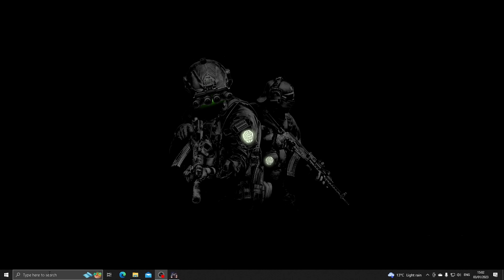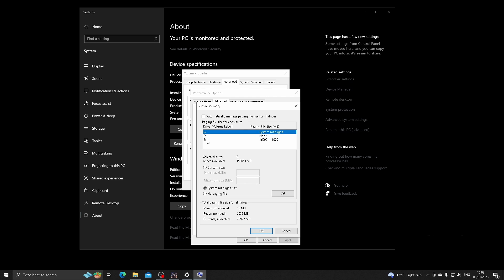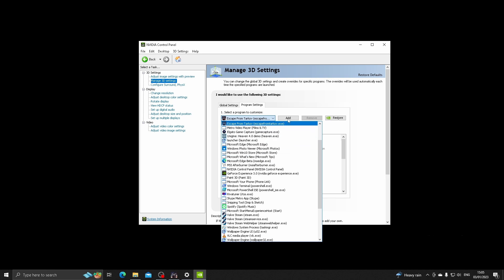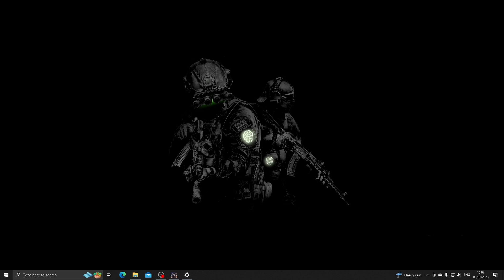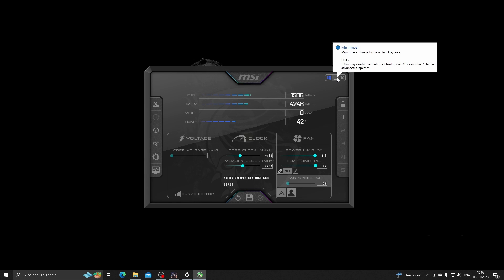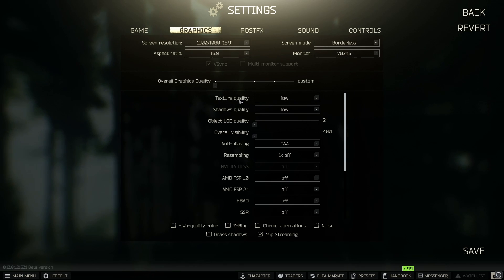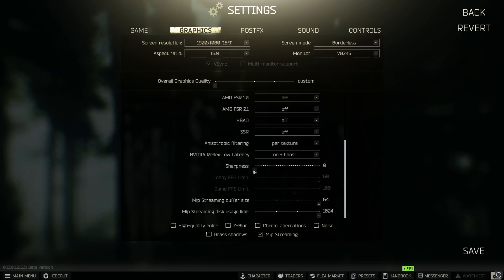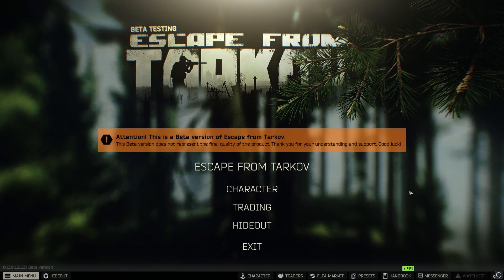How to fix the crashes as you are loading into Raid | Escape From Tarkov - 2023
This video is for those with lower end PCs. I have done lots of testing to try and find the best settings for Escape From Tarkov. I hope it helps!